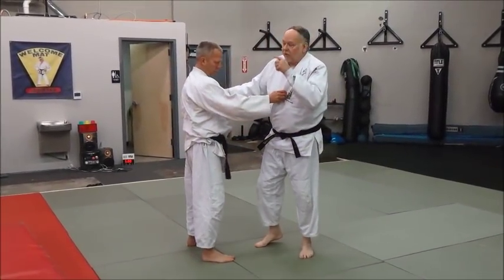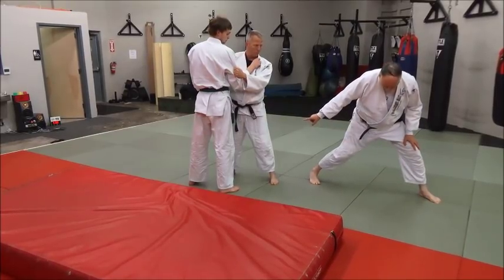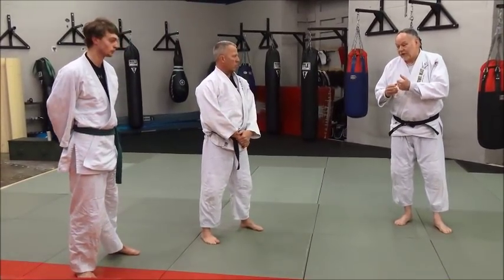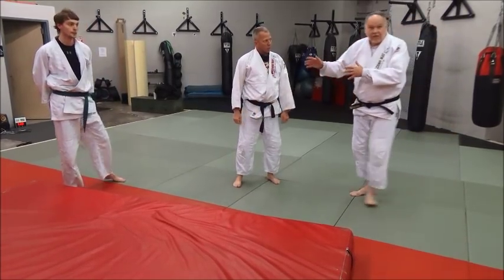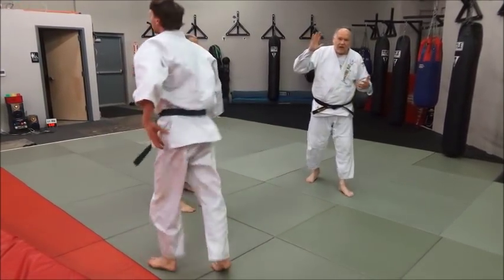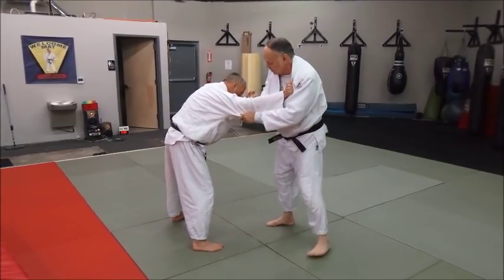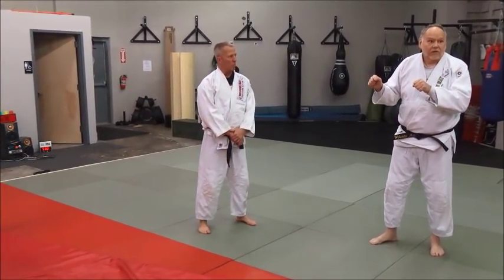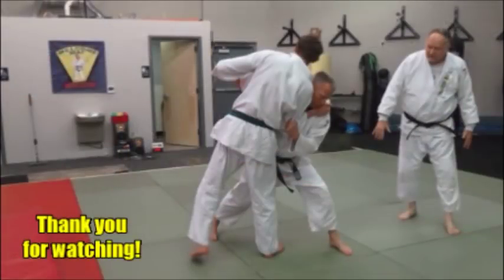O SOTO OTOSHI IN DEPTH ANALYSIS OF A POWERFUL THROW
O Soto Otoshi (Major Outer Drop) is a powerful and effective throw. In this video, we analyze both the core skills and different variations of the core skills and examine how and why this throw works.

View over a thousand videos on the subjects of judo, freestyle judo, Shingitai Jujitsu, sambo, submission grappling and sport jujitsu on our Youtube channel.